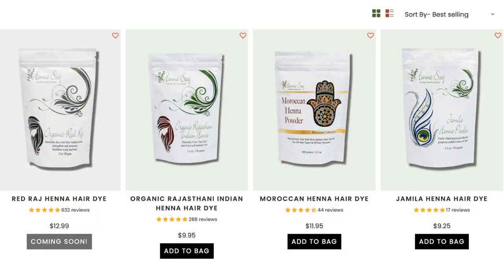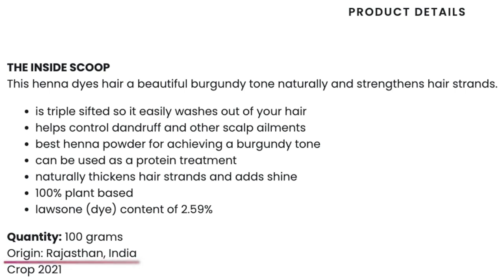All About My Henna Hair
WHERE I GET MY HERBS
Nupur Henna

MY GEAR
Most Used Lens
Lens Adapter

I am a participant in the Amazon Services LLC Associates Program, an affiliate advertising program designed to provide a means for me to earn fees by linking to Amazon.com and related sites at no additional cost to you.